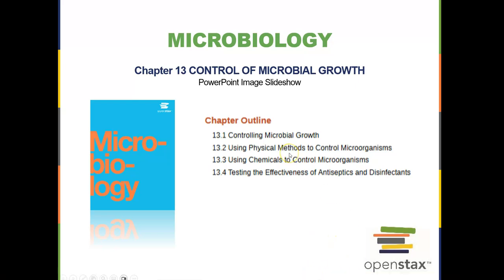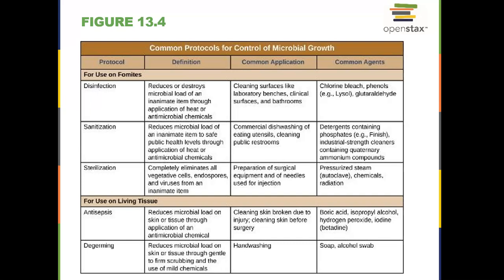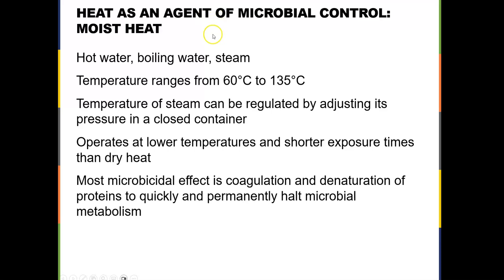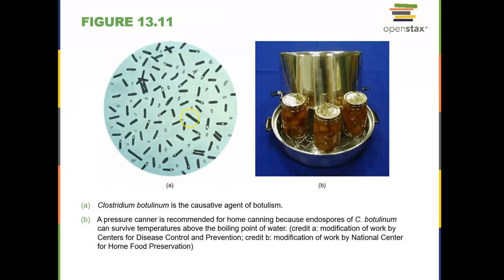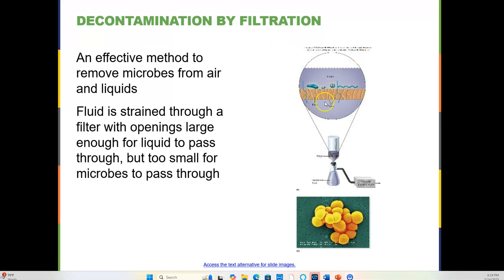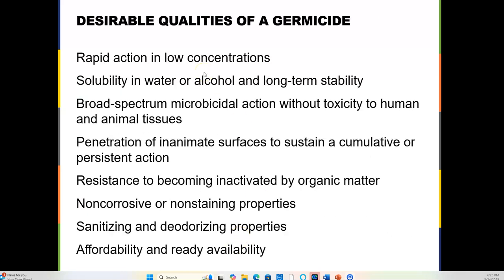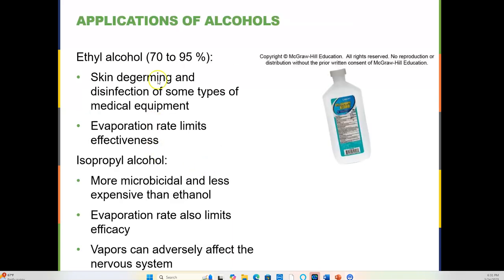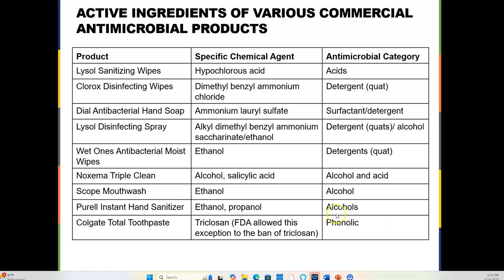BIO2104 Ch 13 Recorded Lecture